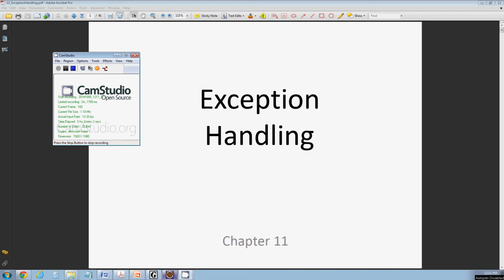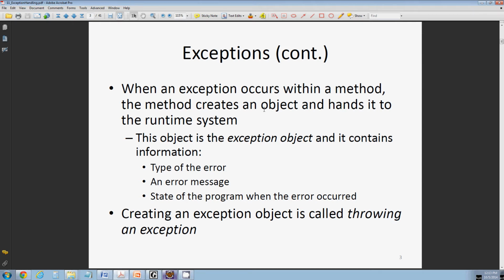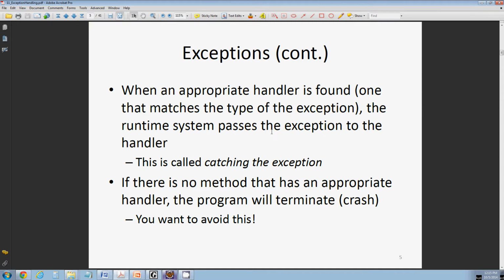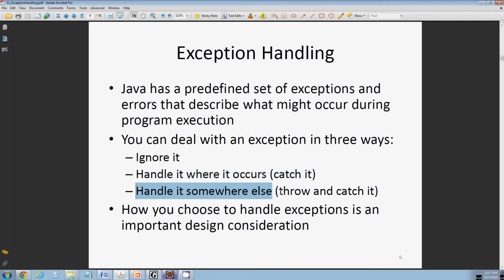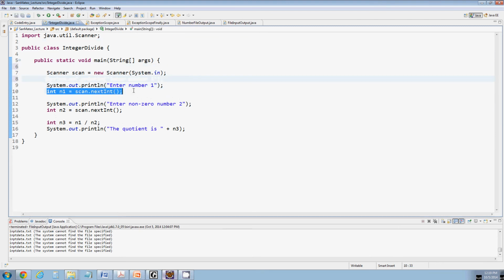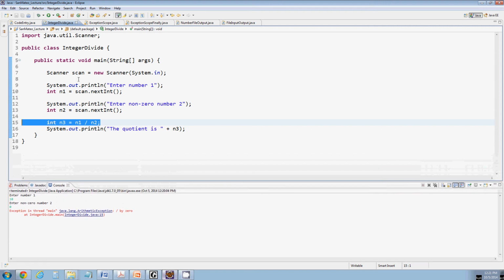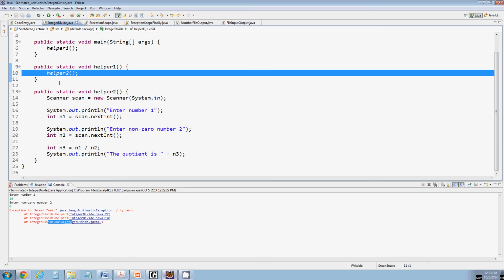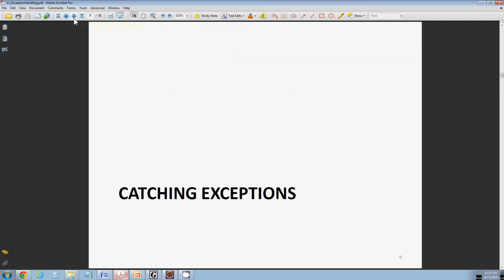Exception Handling 01 Introduction